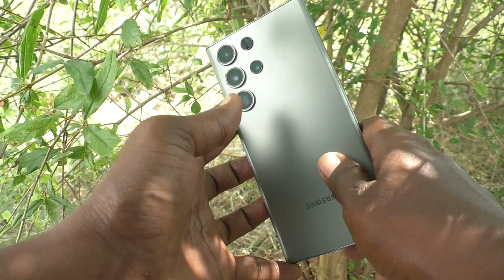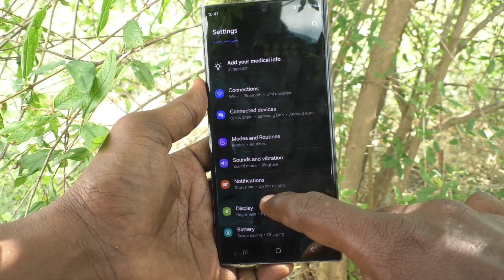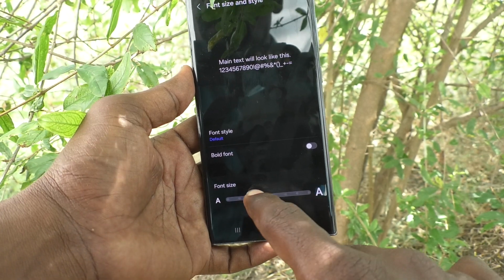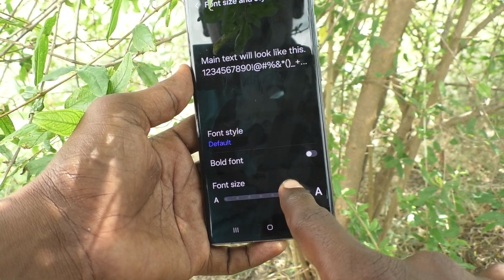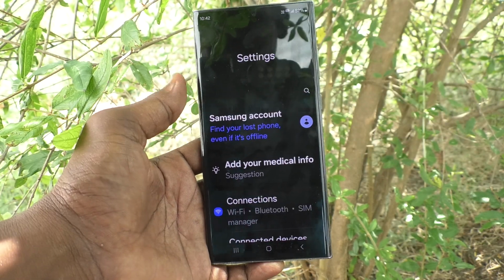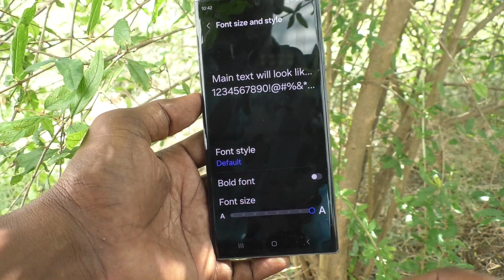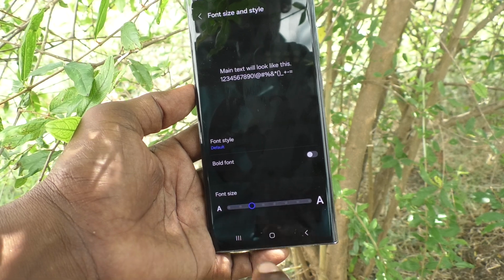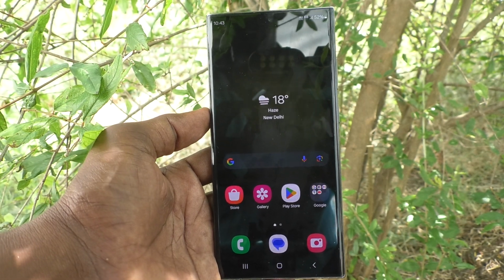How to change font size in Samsung Galaxy S23 Ultra 5G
Samsung Galaxy S23 Ultra 5G font size change settings : Learn here how to change font size in Samsung Galaxy S23 Ultra 5G smartphone.